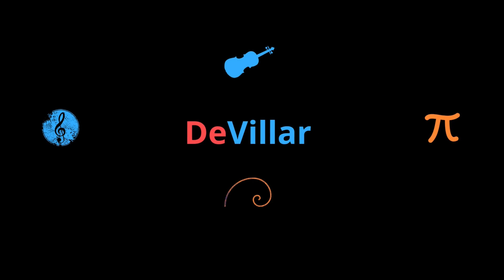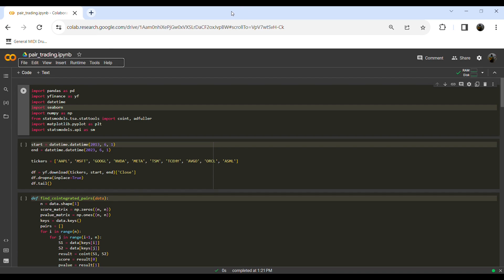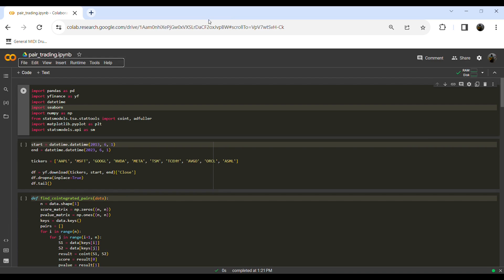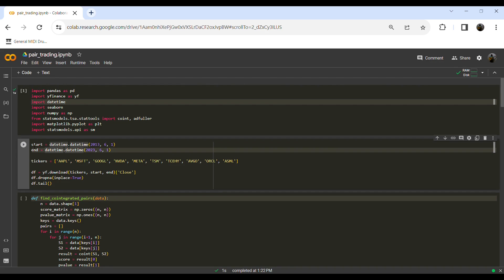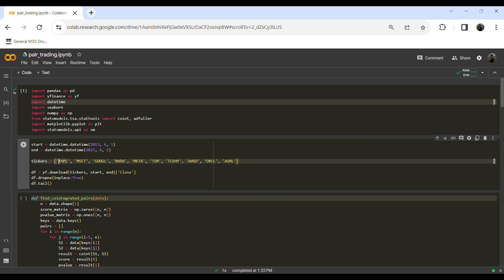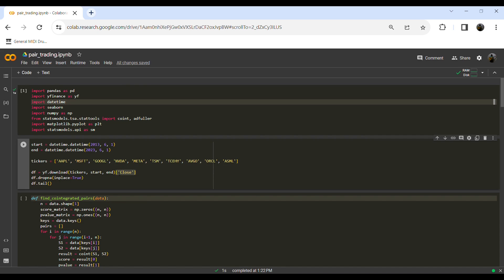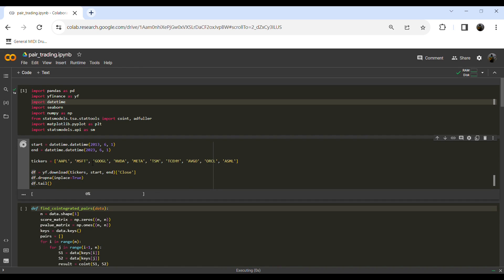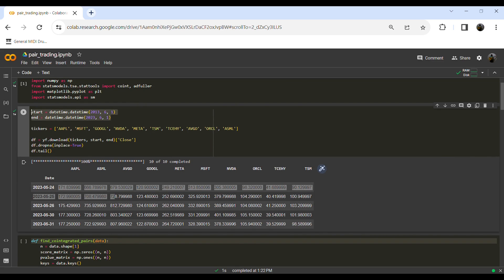Implementing the Pairs Trading Strategy | Python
Hi! In this video we are going to implement the classic pairs trading strategy in python.

New videos on Mondays 8 p.m. (BRT time zone), 1 to 4 times a month.